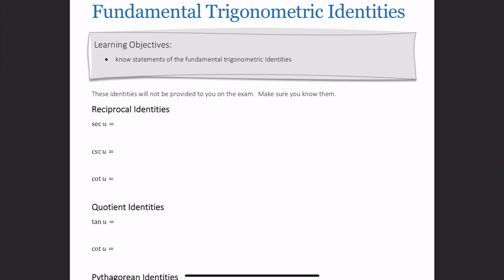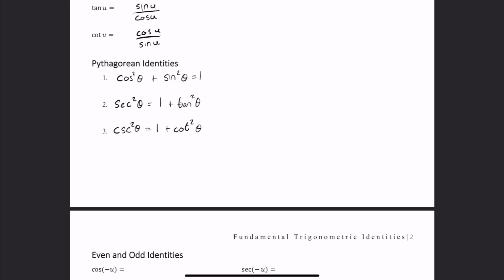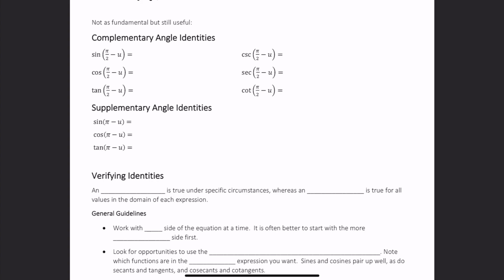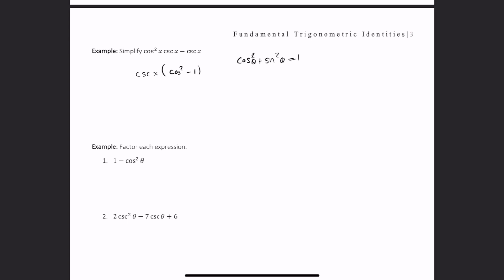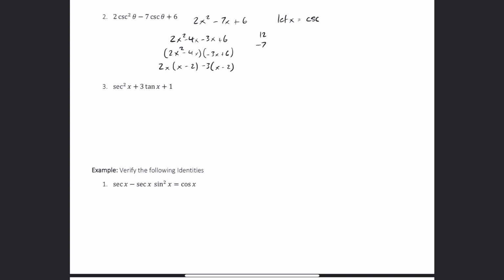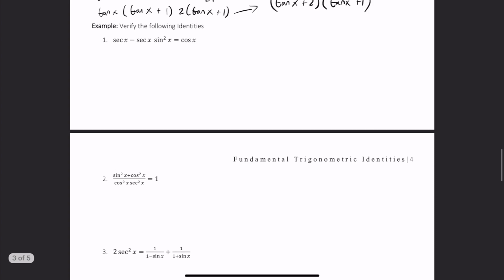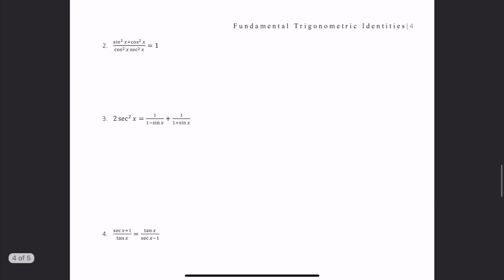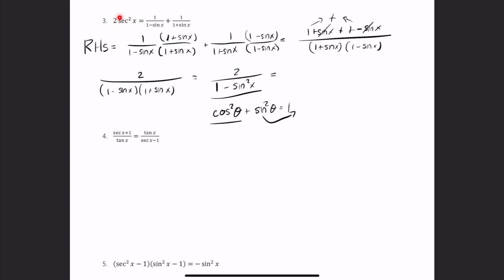Fundamental Trigonometry Identities - Practice Problems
In this video, I review the fundamental trigonometry identities and some practice problems that can help you prep for the final exam. I go over the solutions and include methods to be successful.